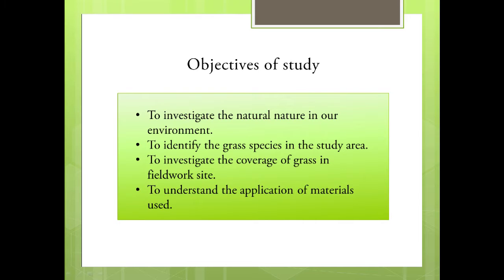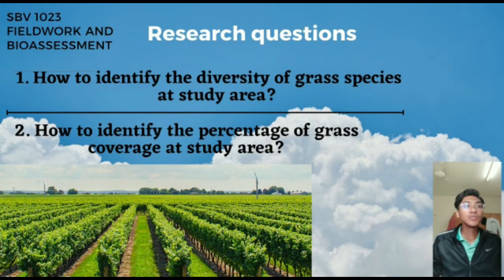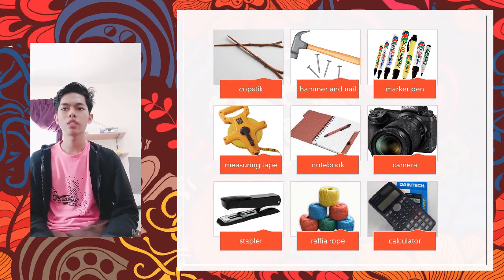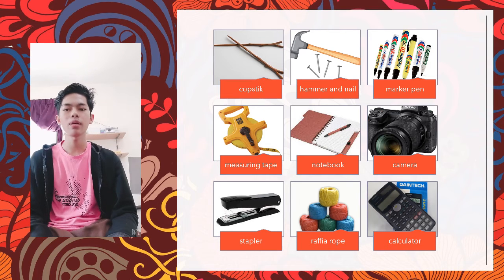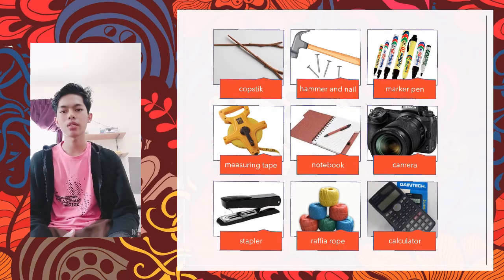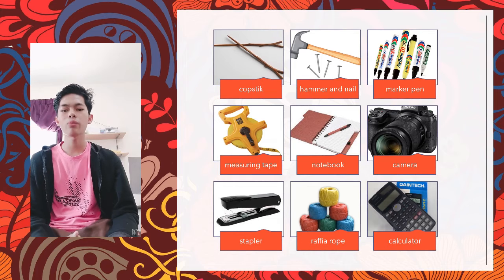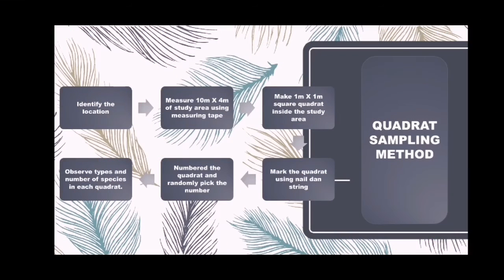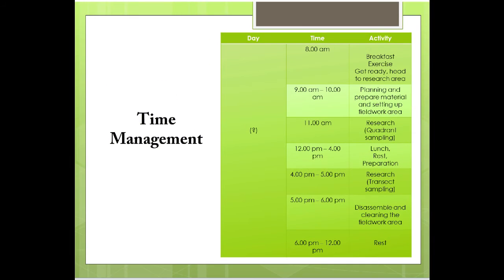sbv 1023 ASSIGNMENT: PRESENTATION OF PROJECT PROPOSAL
SBV1023 FIELDWORK AND BIOASSESSMENT E202